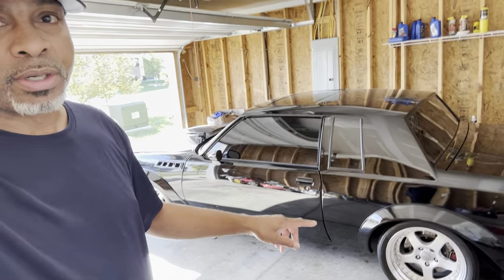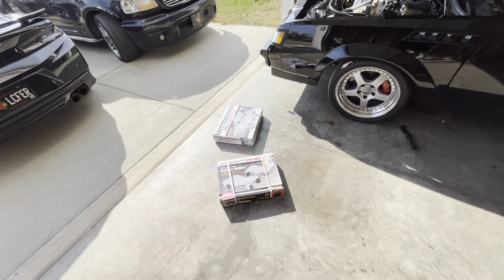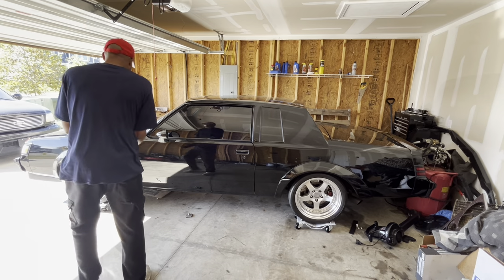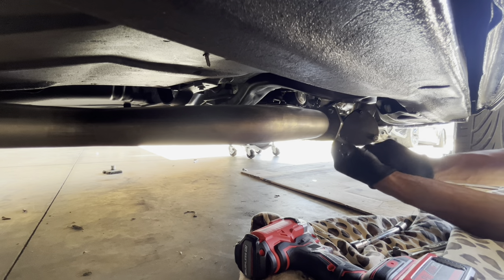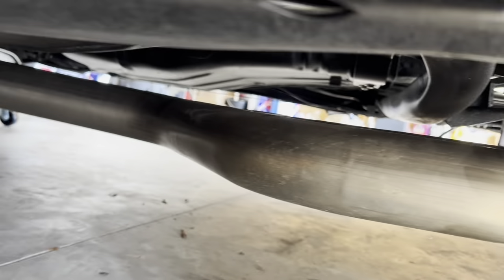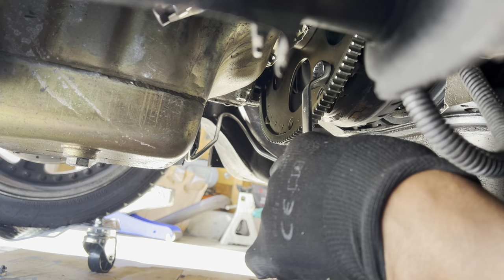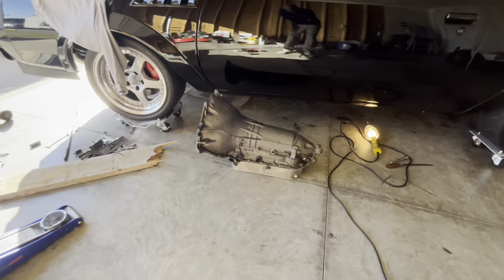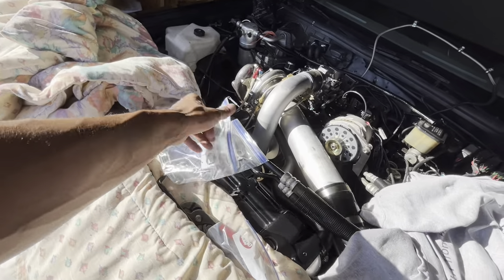Removing the transmission on the Buick Grand National took longer than expected